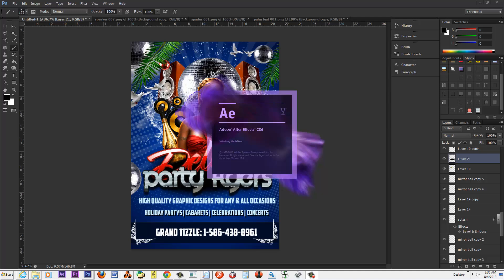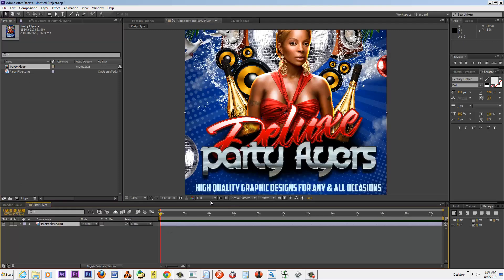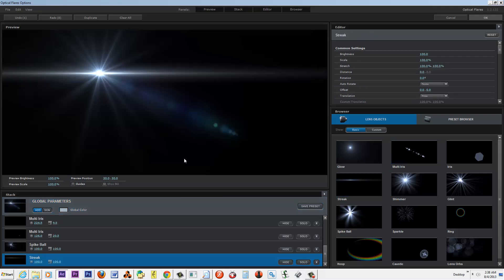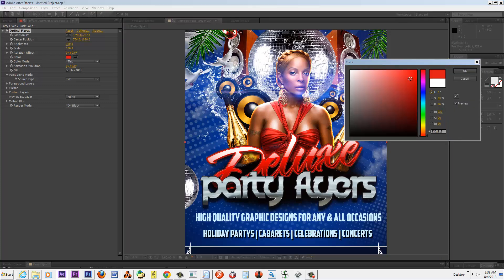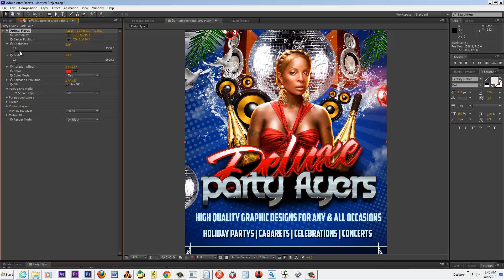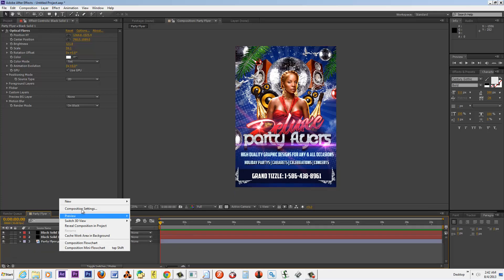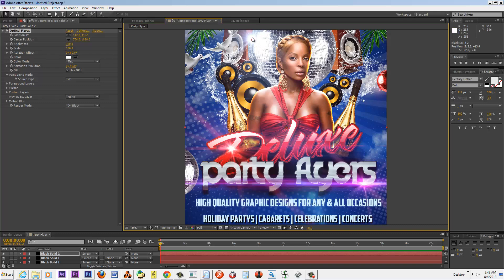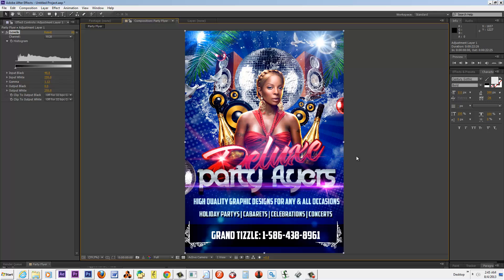PHOTOSHOP TUTORIALS Party Flyer Design Part 5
Photoshop Tutorial - Club Event Flyer Design | Part 5 ADOBE PHOTOSHOP CS6 SECRETS Adobe Photoshop Tutorials - 7 Tricks To Party Flyer Design: Part 5
photoshop tutorials for beginners, photoshop text tutorials, easy photoshop tutorials

COOL EASY BASIC Adobe PHOTOSHOP CS6 CS5 CS3 CC TUTORIALS FOR BEGINNERS
Adobe Photoshop Tutorial - Club Event Flyer Design
ADOBE PHOTOSHOP CS6 SECRETS Adobe Photoshop Tutorials - 7 Tricks To Party Flyer Design: Part 1
DJWILKO, Dispersion Effects and much more...

In this Photoshop Tutorial - Club Event Flyer Design, we will be using Adobe Photoshop (Software), for a Graphic Design (Industry) company that wants us to create the flyer for an upcoming event. The photoshop tutorial will get into details about what the flyer, the party flyer and the club flyer consist of. Adobe was the company choice when chosing what tools to use to get the job completed. This adobe flyer design and graphic design helps you to understand what goes into creating these elements and also how advanced you can get. The logo design on our previous videos, Adobe Creative Suite (Software) was used because we needed to use elements of After Effects for the flowing fonts and lens flares.

Adobe photoshop cs6 has secrets, we love showing secrets, tips, top tips, and more, No we are not Howard Pinsky, but we do show 3D photoshop tutorials, typography, and easy photoshop tutorials for beginners. We do dispersion tutorials using a adobe photo shop action thats used all over the web.